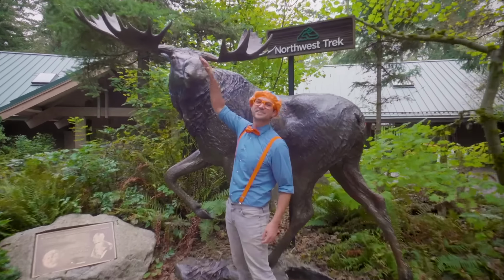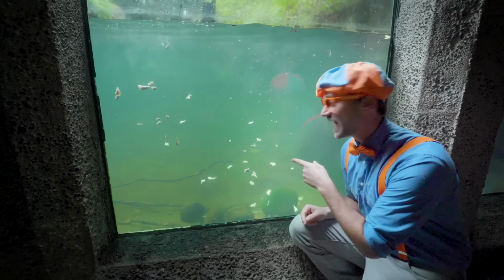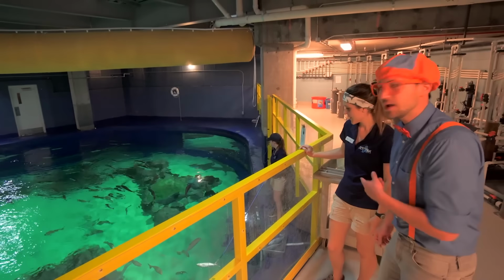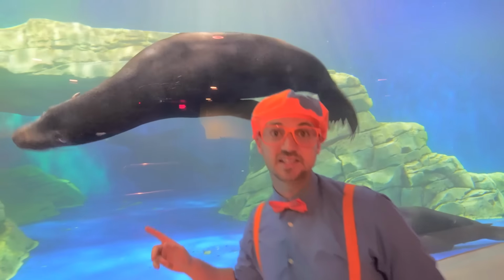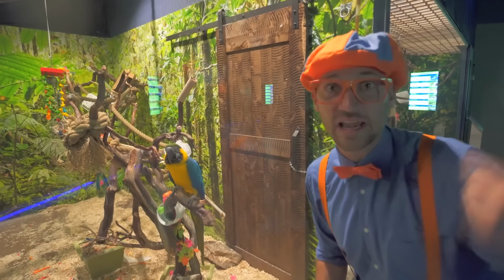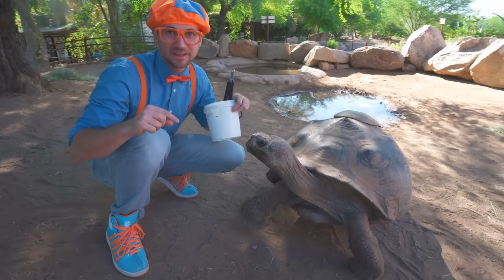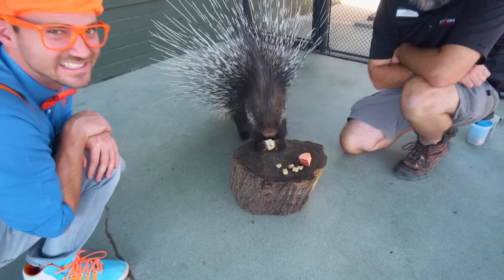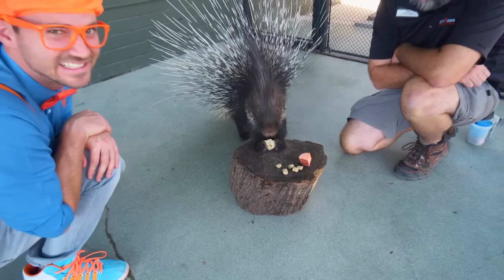Blippi Visits the Wildlife Park - Learn About Animals! | Animals for Kids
What's Blippi up to today? In this episode Blippi visits and explores the Northwest Trek Wildlife park for kids in Eatonville, Washington. Blippi explores the park in a big truck for kids and learns all about animals for toddlers! What's your favorite animal?

Welcome to the Animal Corner! where you can learn about all your favorite animals! Ducks, sheep, monkeys, kittens, puppies, bunnies, penguins, dinosaurs, sharks, pandas and more!

0:00 Blippi Visits the Wildlife Park - Learn About Animals
10:45 Blippi Visits an Aquarium (Ody Aquarium)
32:33 Blippi Visits a Zoo (Phoenix Zoo)